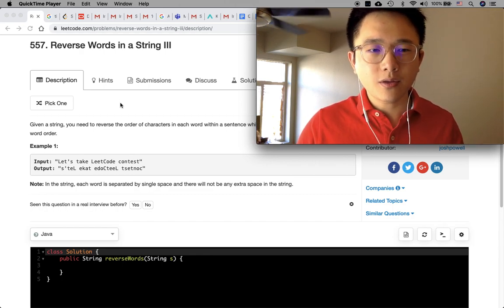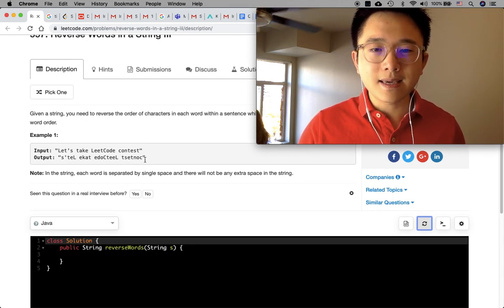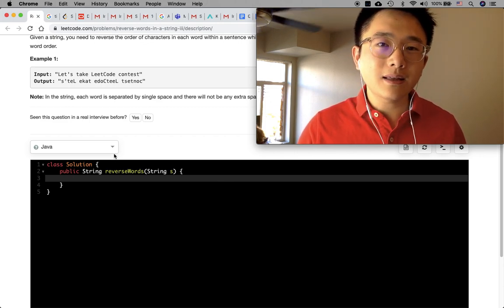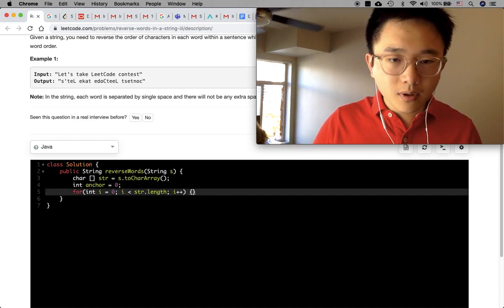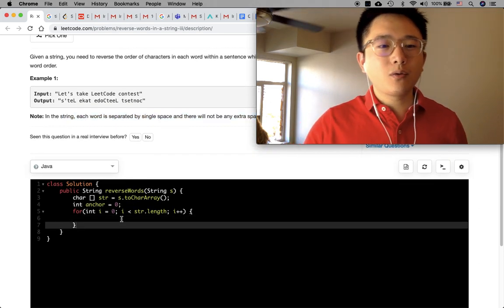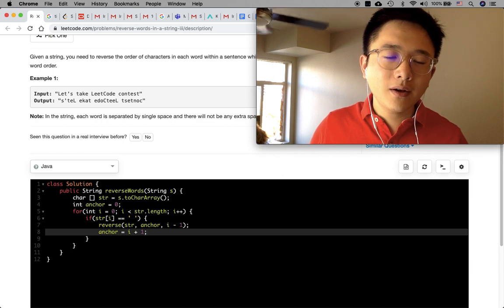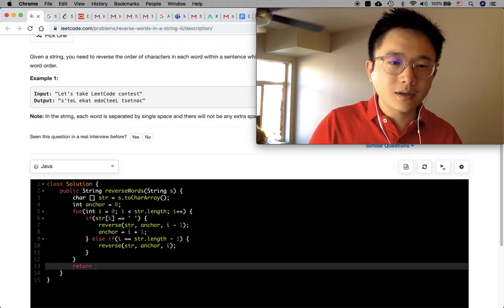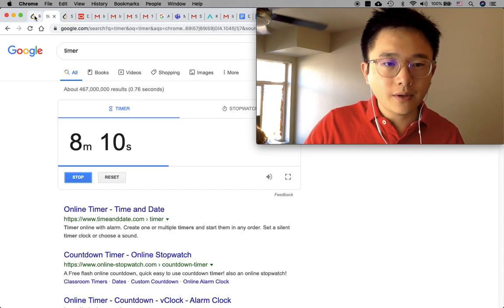Reverse Words In a String III - 15 min Java Coding Challenge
No BGM. No intro. No fancy video editing. Just a handsome Chinese man who is going through a quarter-life crisis practicing coding questions.